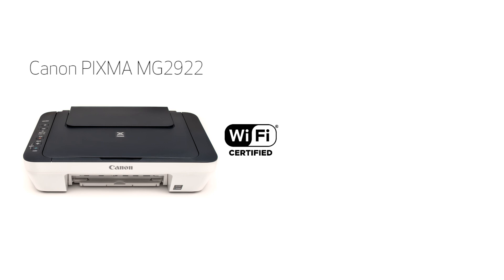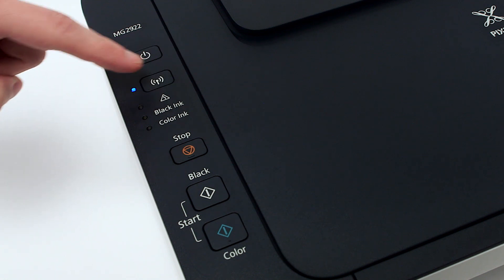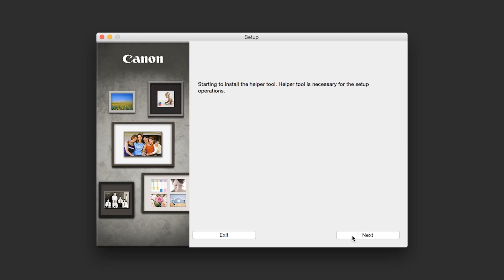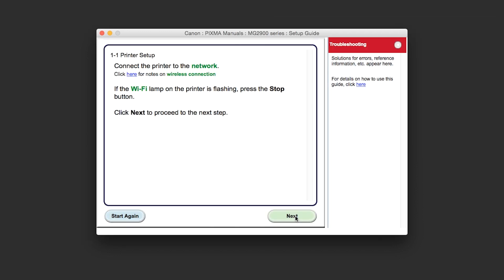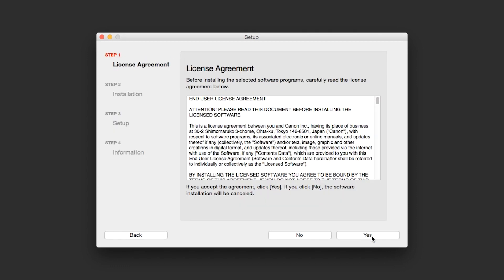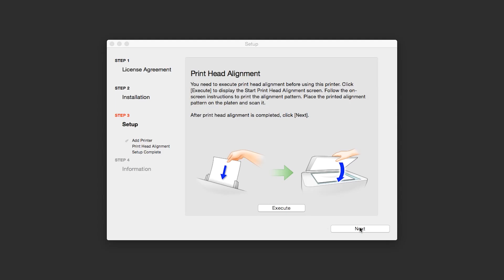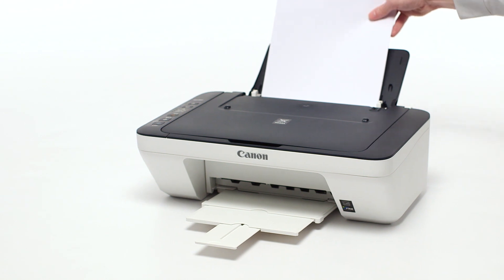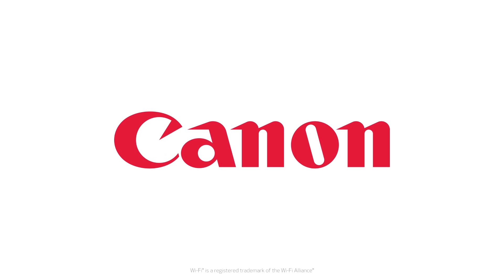Canon PIXMA MG2922 - Cableless Setup with a Mac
Effortlessly set up your Canon PIXMA MG2922 printer to print on a wireless network with a Mac computer. Visit the Canon website for more How-To Video tutorials.